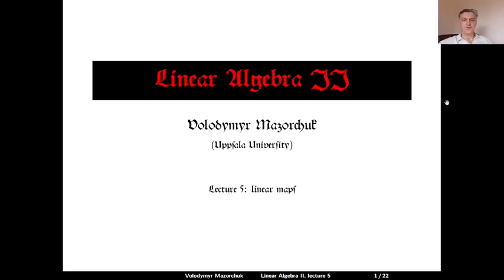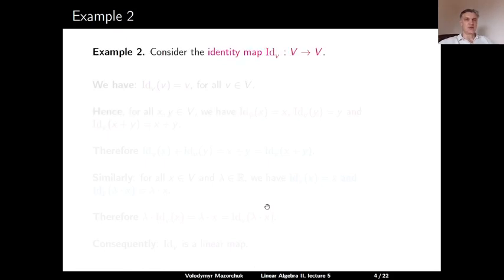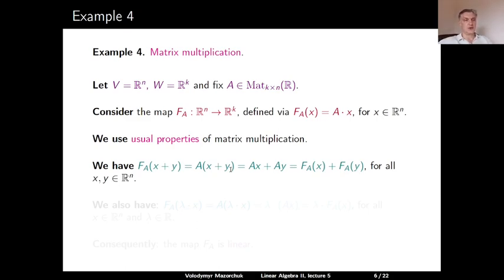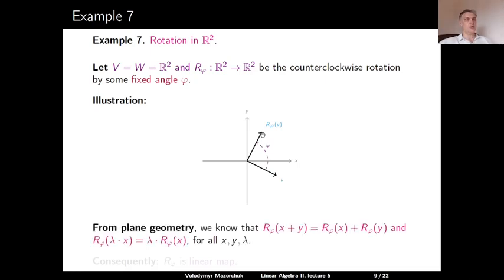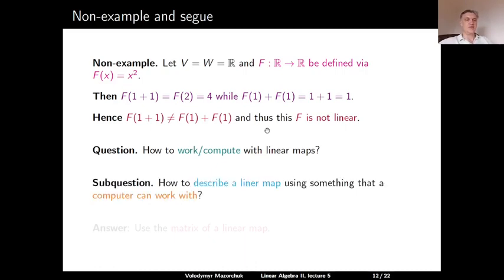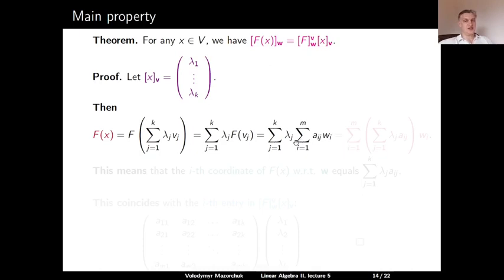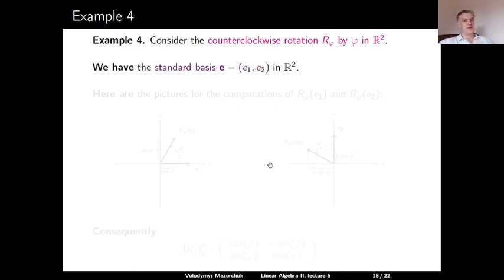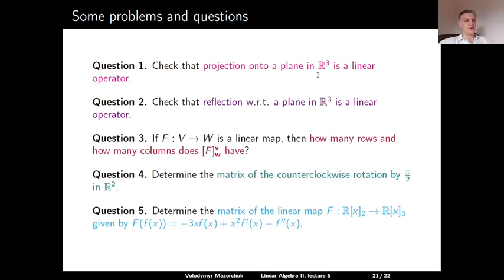Linear Algebra II, Lecture 5: linear maps (by Walter Mazorchuk)